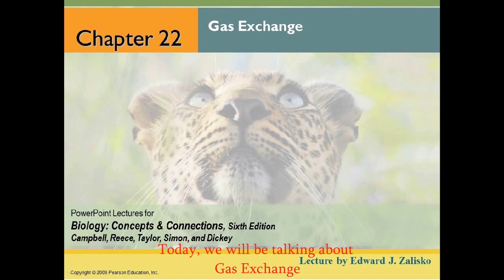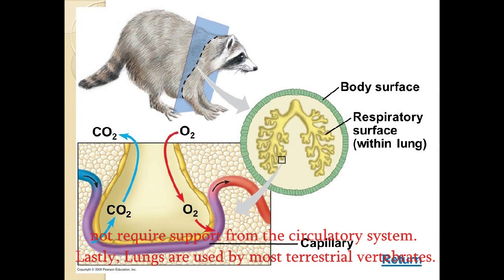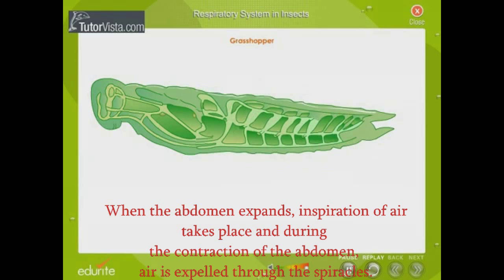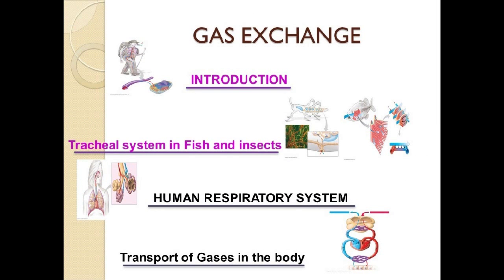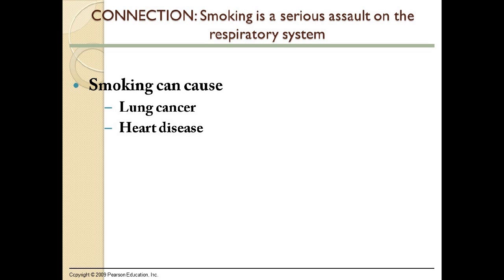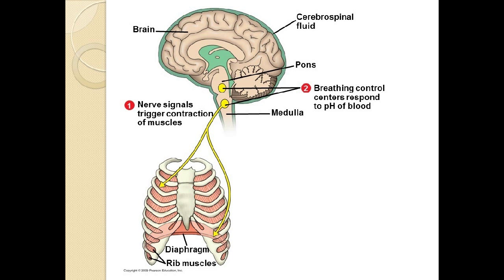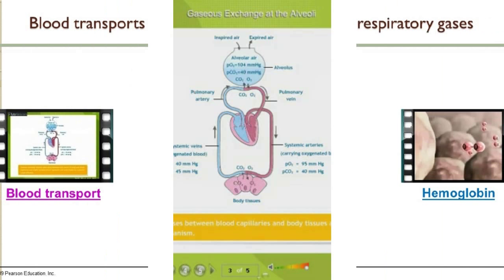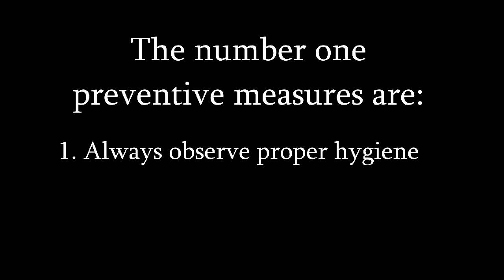Respiratory System 1A5